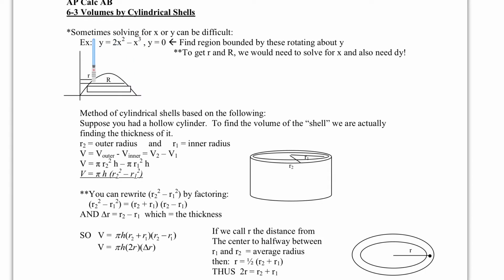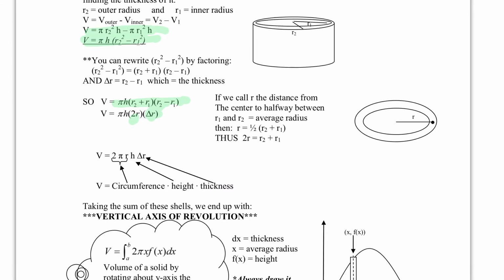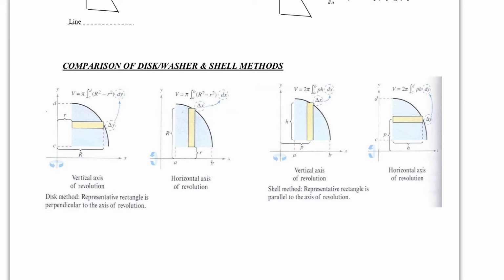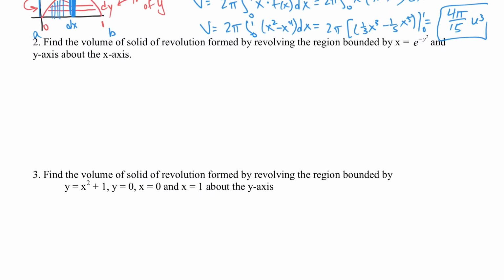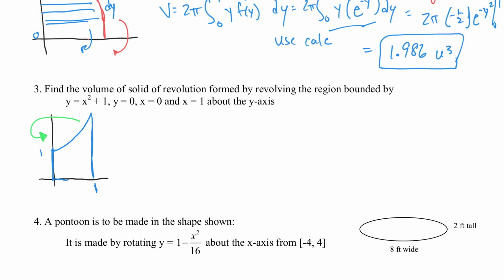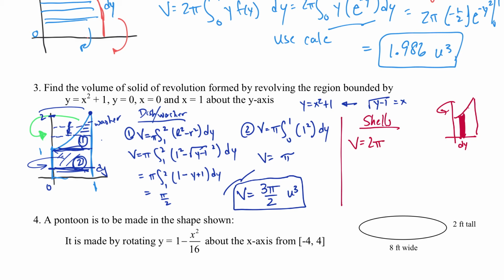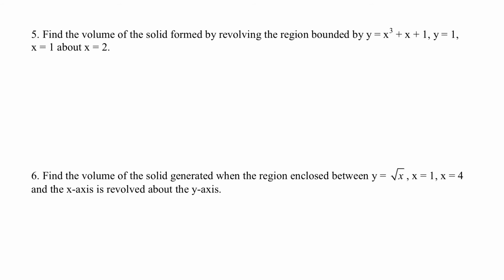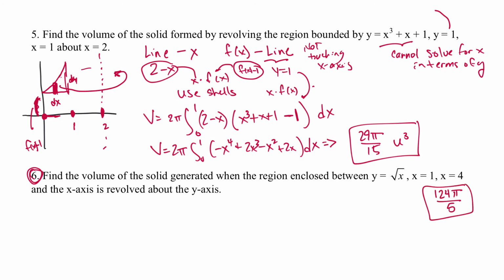Calculus Volumes by Cylindrical Shells with Examples